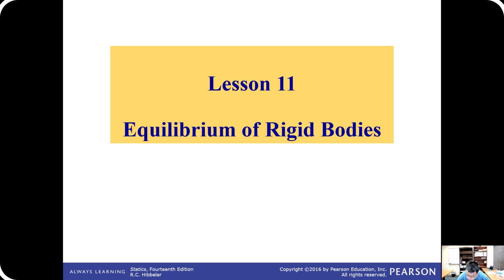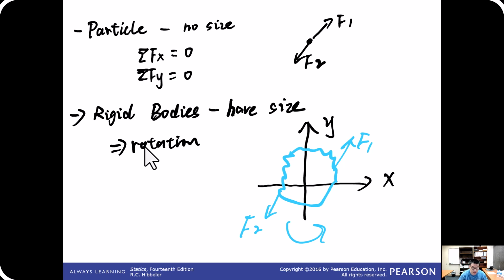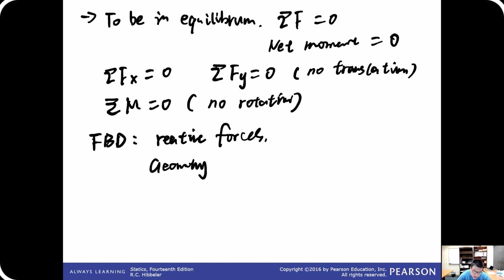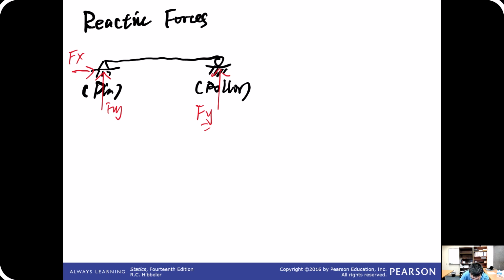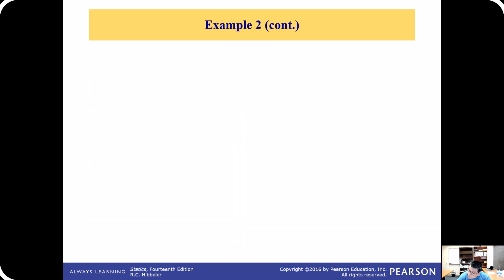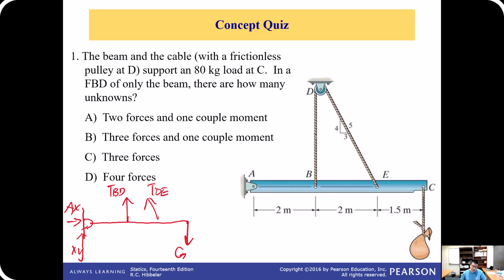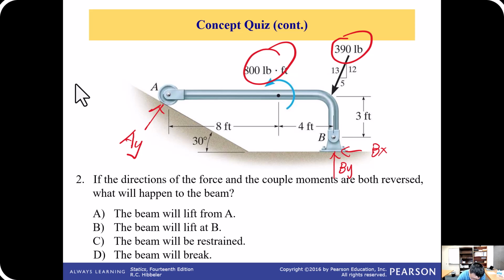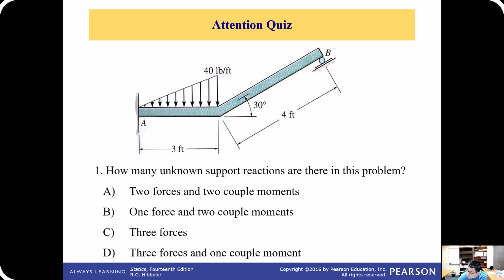ENGR2301 Lesson 11